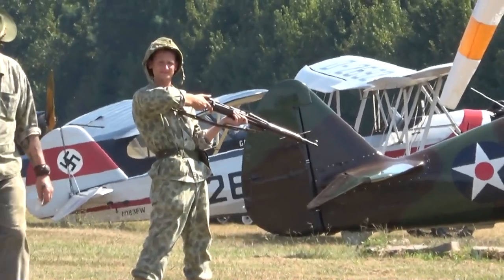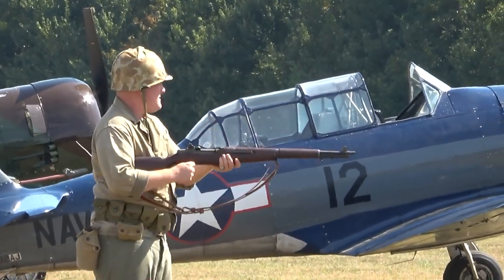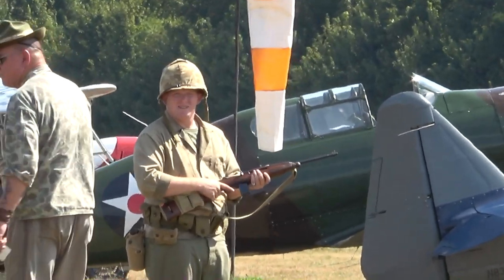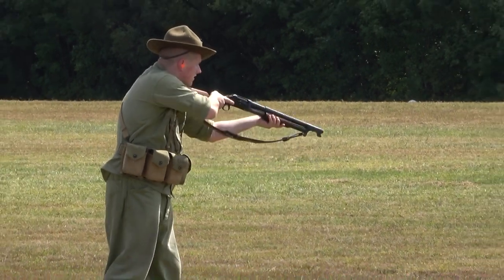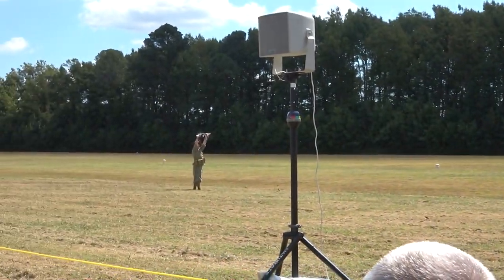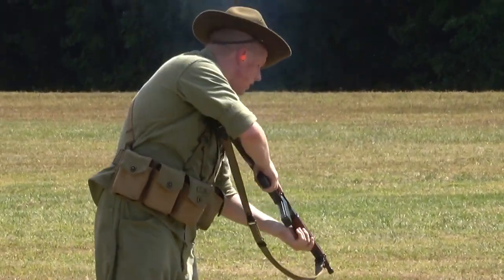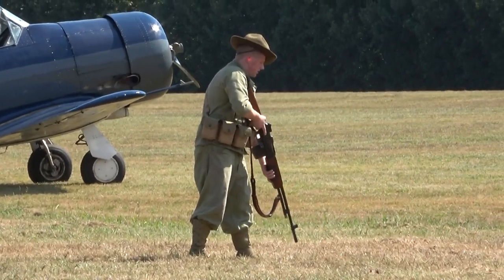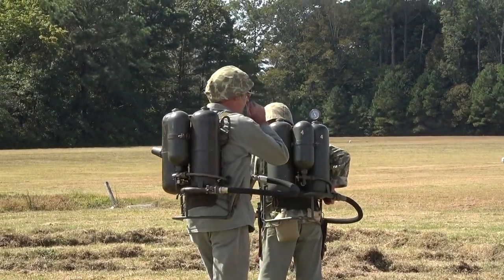USMC WWII Weapons Demo - Warbirds Over the Beach 2021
1903 Springfield, Browning Automatic Rifle, M1 Carbine, M1 Garand, Trench Broom Shot Gun, Thompson Machine Gun and Flamethrower.